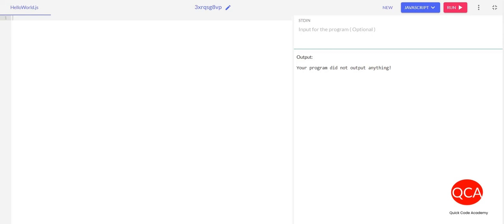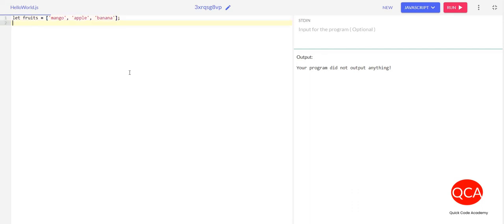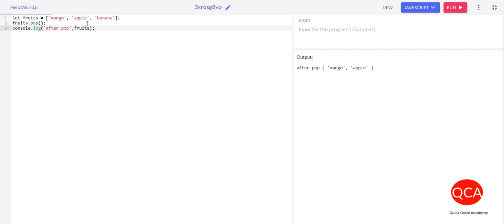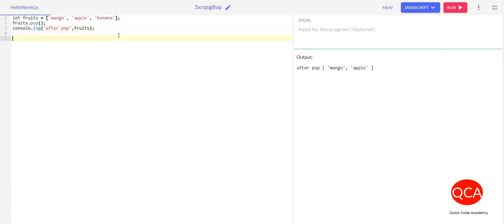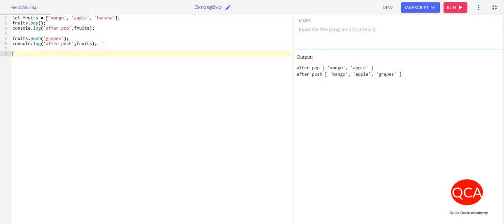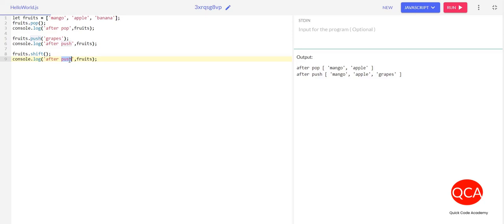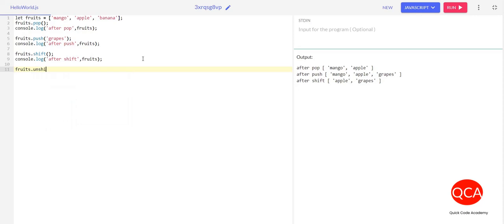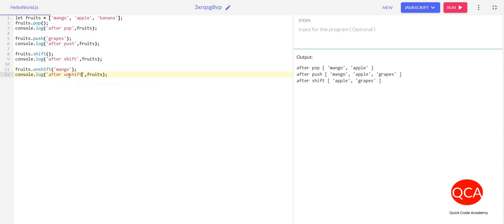Pop, Push, Shift and Unshift Array Methods in JavaScript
javaScript gives us four methods to add or remove items from the beginning or end of arrays:
pop(): Remove an item from the end of an array
push(): Add items to the end of an array
unshift(): Add items to the beginning of an array
shift(): Remove an item from the beginning of an array

Learn to add and remove items from any position in the array with pop, push, shift, unshift